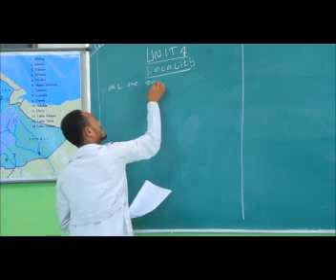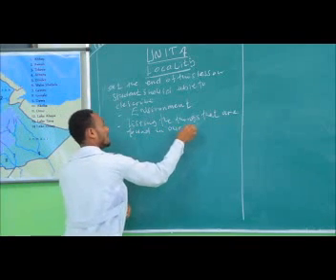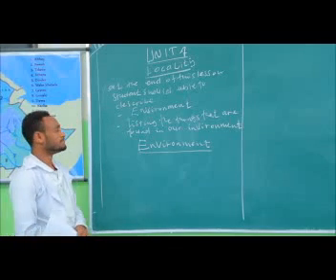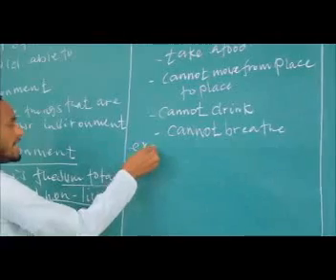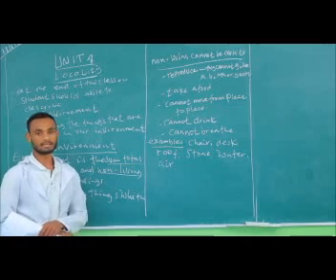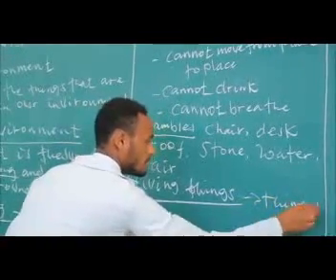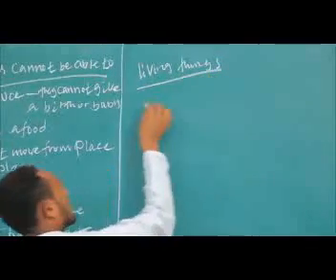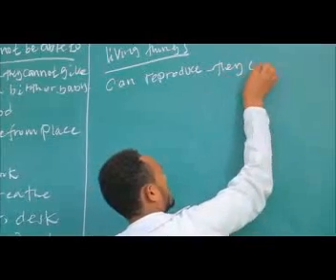General Science grade 1 episode 7